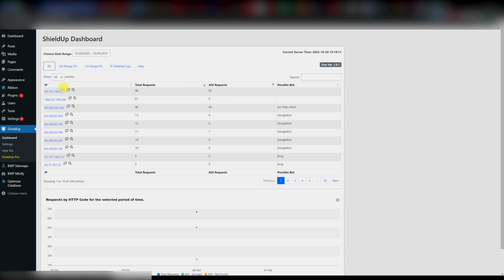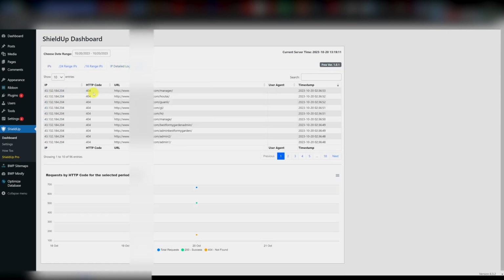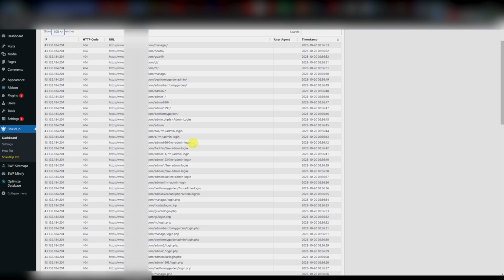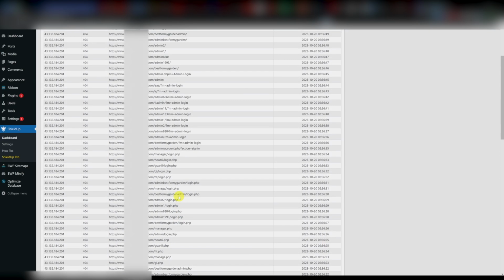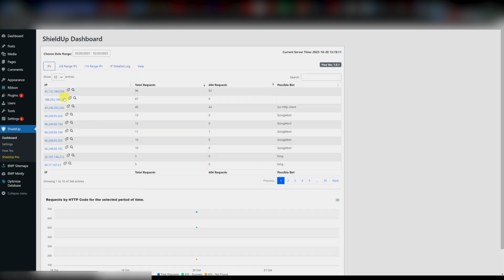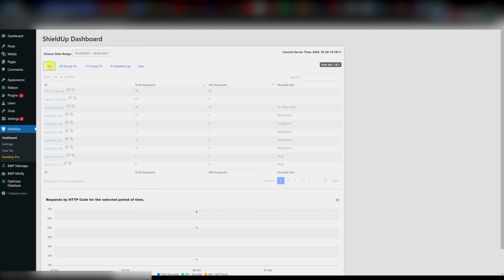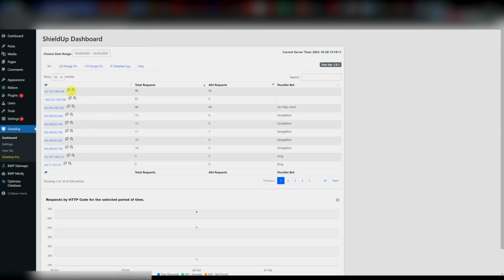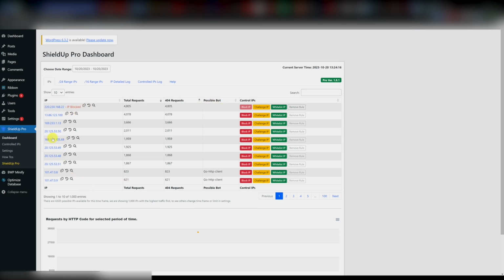How To Easily Spot Hackers Attacking Your WordPress Website?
In this video, we'll show you how to use ShieldUp to easily identify hackers on your website who are scouring for login, admin, and PHP vulnerable scripts, and attempting to brute force their way in. ShieldUp's powerful features make it a breeze to keep your website secure. Learn the art of identifying and thwarting hackers with ShieldUp!